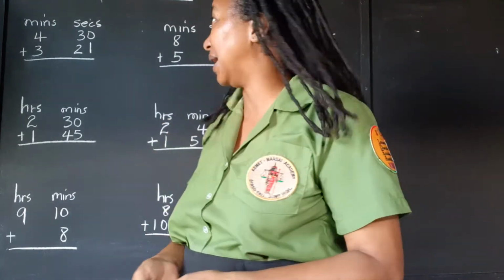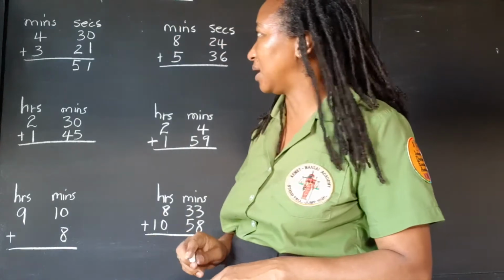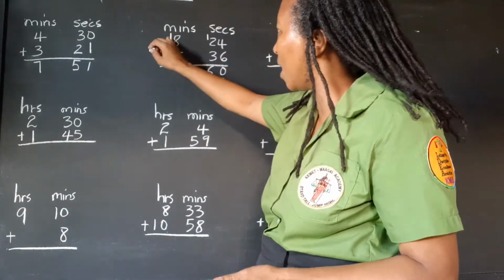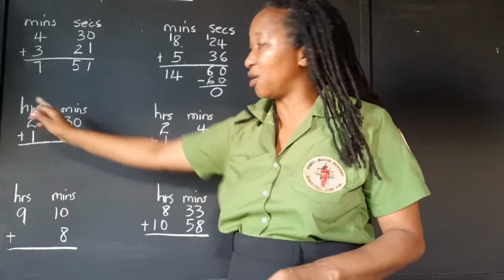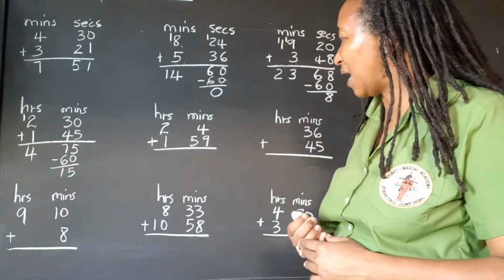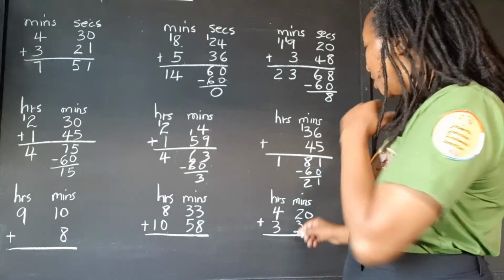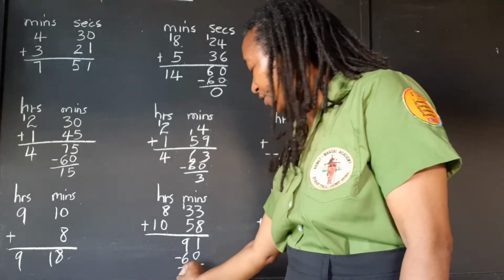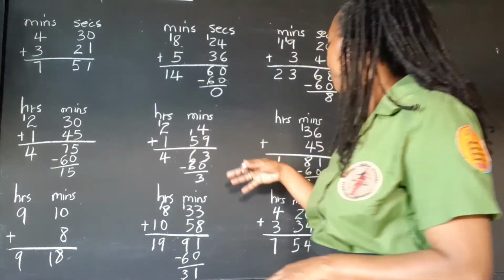PEP Maths: Time: How to Add Hours and Minutes: Grade 4 Mathematics. Primary Exit Profile Exam Prep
This video provides a clear and detailed explanation of the PEP Maths topic of the place value system with the aim of helping Jamaican students sitting the Primary Exit Profile PEP Exams to master the topic and achieve full proficiency in the Ability Test, Performance Task and Curriculum Based Test. This Math tutorial explains how to add hours and minutes.

You are welcome to interact with Kamau on social media at:

Facebook: Kamau A N Mahakoe; also Kamau Mahakoe

Kamau's Facebook Pages:

Kamau Mahakoe
Get "The Student's Master Plan" here:

Get the "I Understand Graphs" workbook series here:

Get "The Garveyite Workbook" series here:

Find Kamau's books on Amazon.com here:

· Spotty Dopey

· Landed Gentry

· Teacher, Teacher

· Mother, Mother